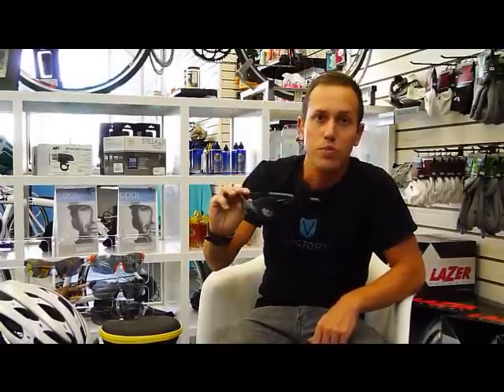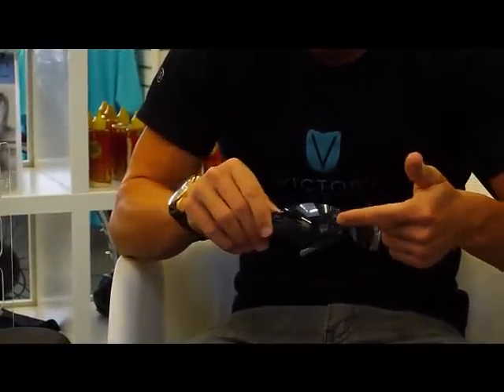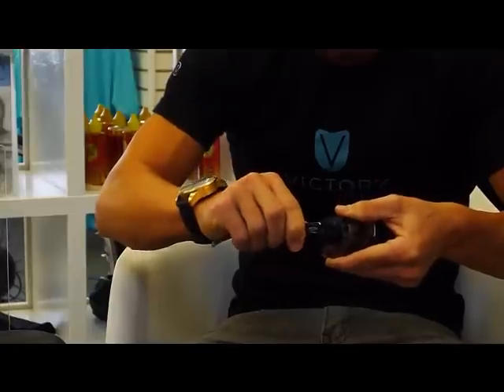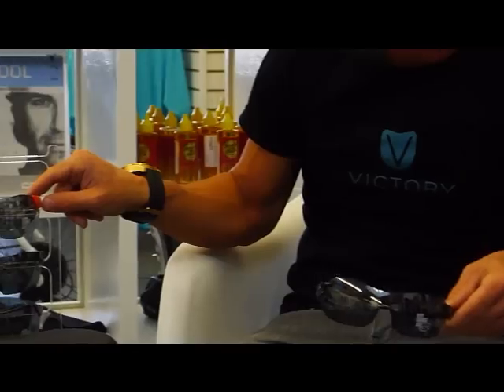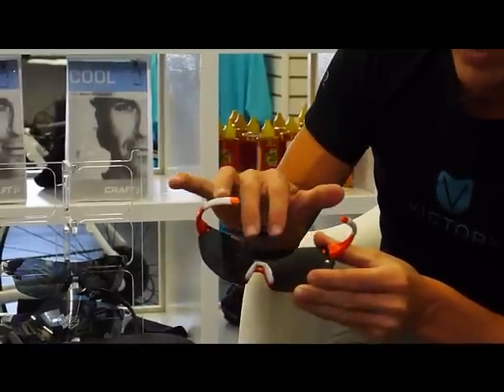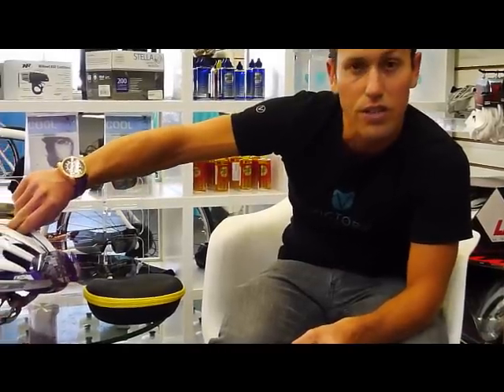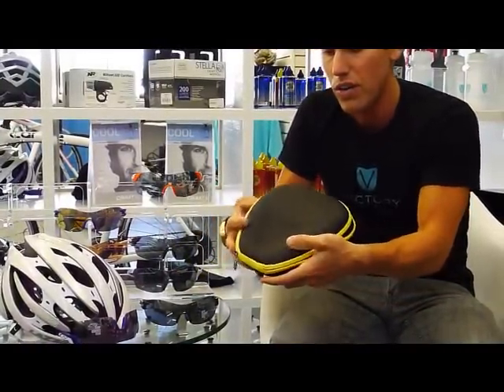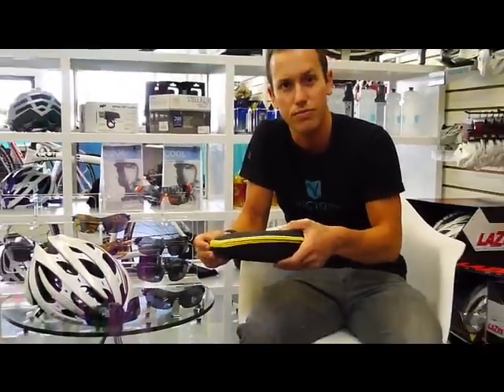Smith Pivlock's - suhhweettt!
Check out the hottest cycling glasses by Smith Optics